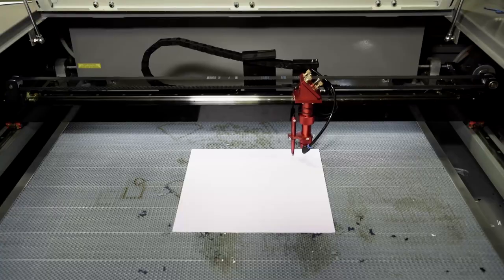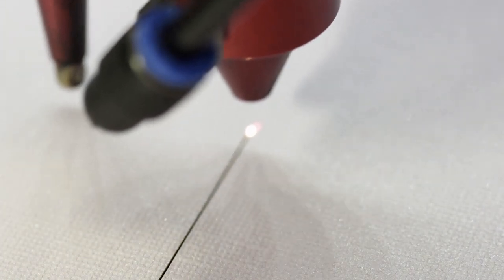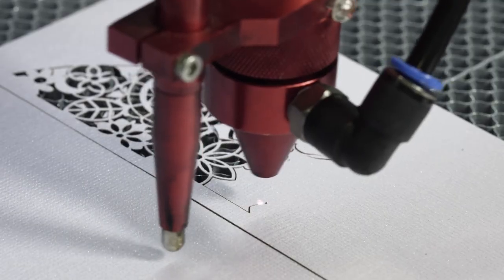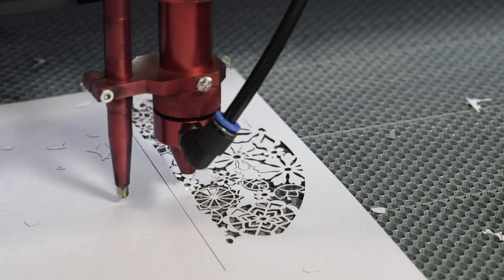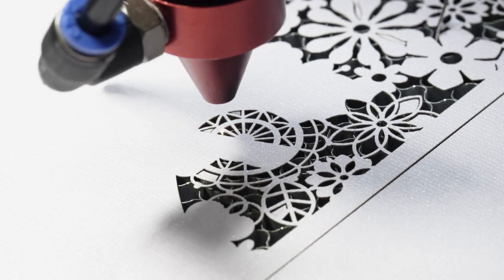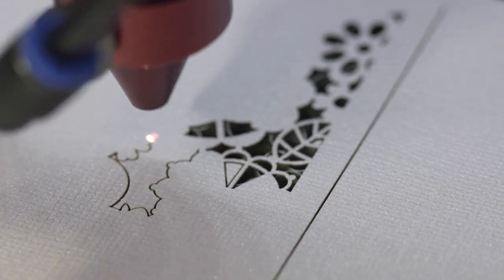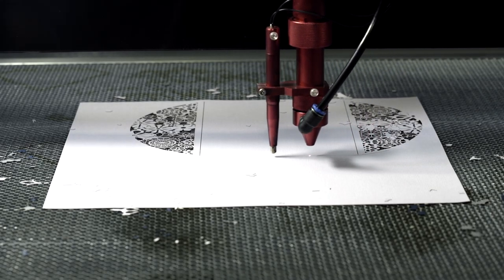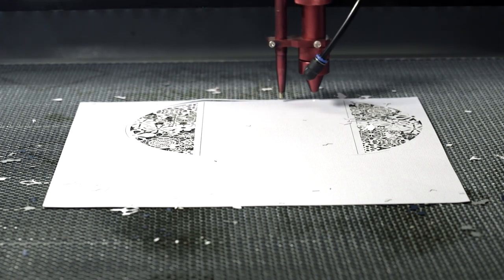100 Watt Laser Cutter Makes Paper Wedding Invitation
Here's a look at a Gen 4 - BOSS LS-2436 (NOTE: GEN V NOW AVAILABLE) cutting out an example wedding invitation on some paper.
Paper is extremely easy to cut with a laser and you can do so quickly without any burning on the edges.

Click this link to see Boss' new GEN V laser cutters

WHAT ELSE CAN A LASER CUTTER DO?
Laser engrave, mark, or cut wood, acrylic, leather, stone, cardboard, paper, foam, plastics, fabric, treated metals, anodized aluminum, and most organic materials